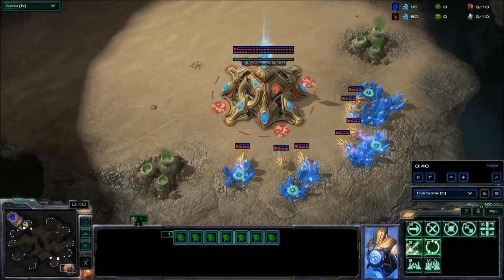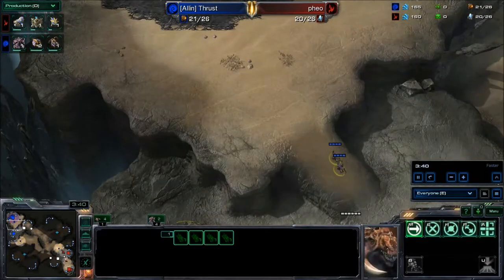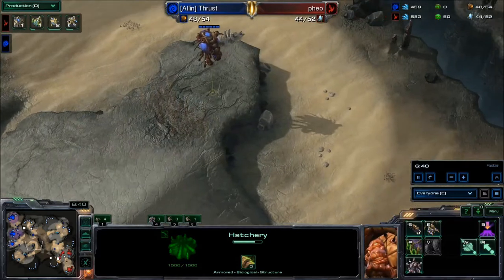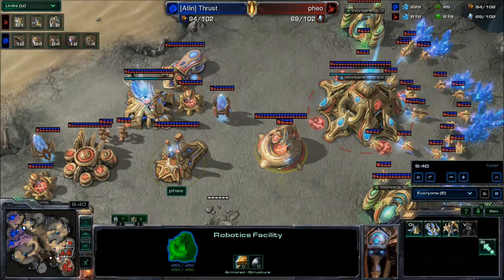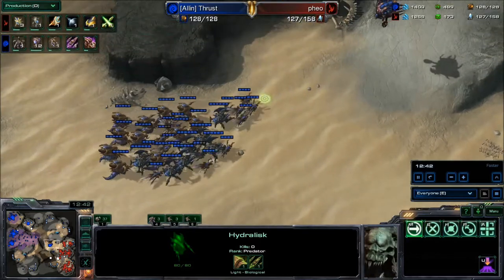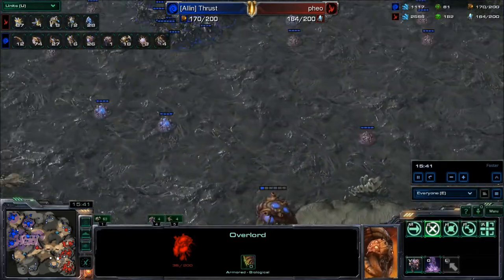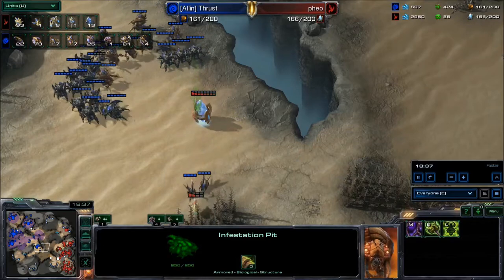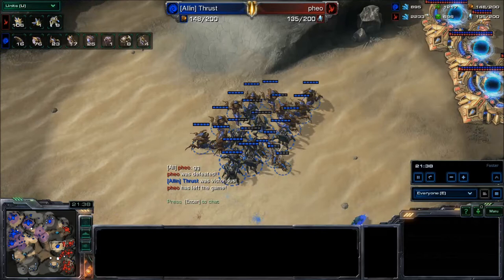[Allin] Thrust (Z) VS pheo (P) Tractor Chute Gold Medal Game!!!!!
Share will all your friends I Cast all submitted replays!
Thanks and don't hurt nobody